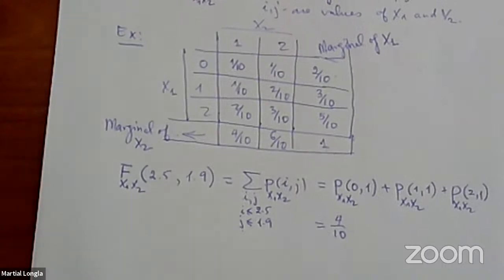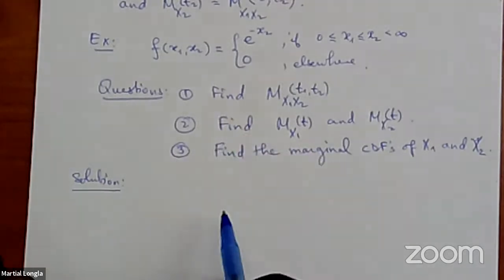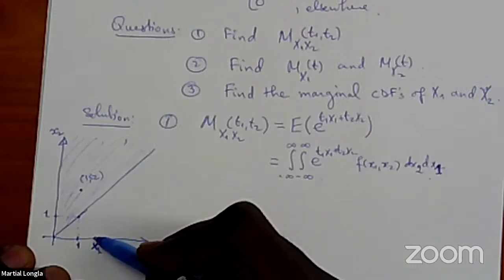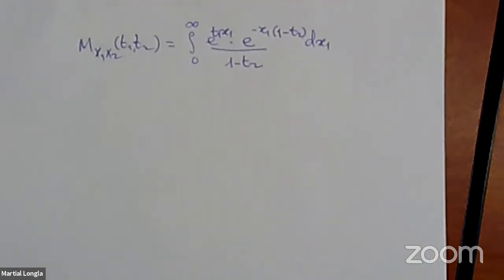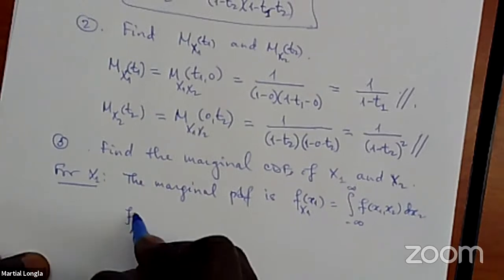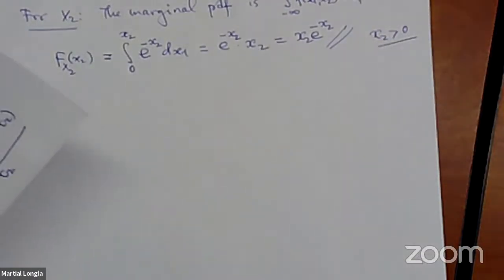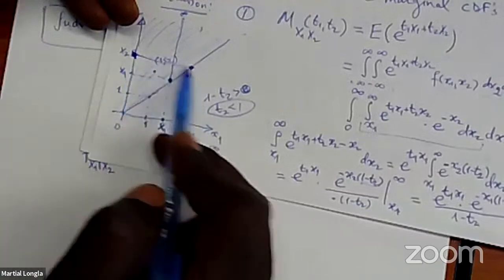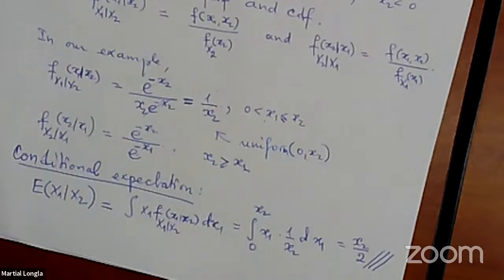Maths 575: Lecture 6. Bivariate random variables.